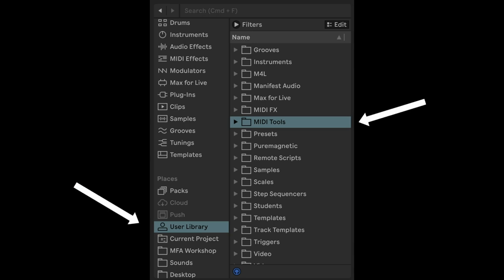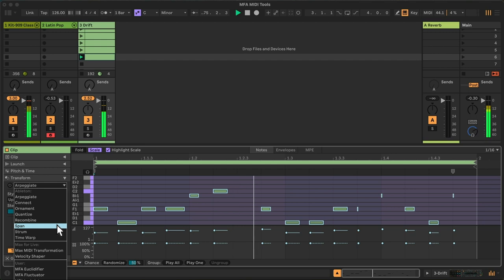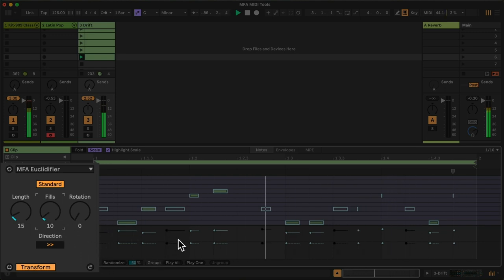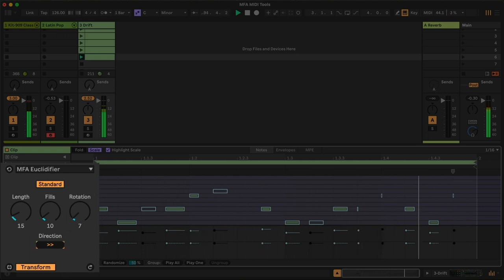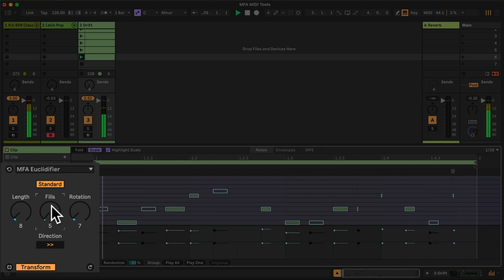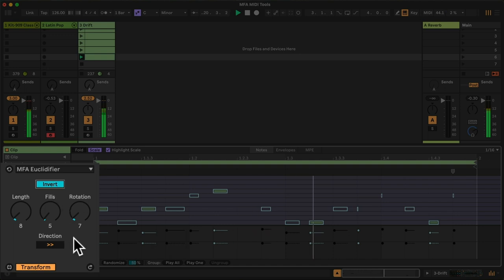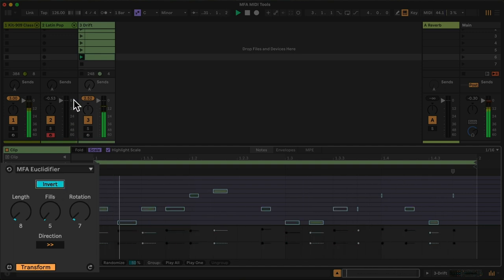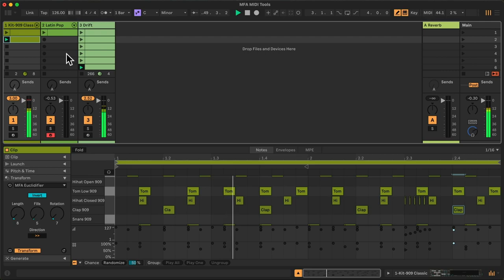Demo - Euclidifer - Live 12 MIDI Tools for Ableton Live by Manifest Audio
MIDI Tools are an innovative new category of creative devices available in Live 12. Designed by Ableton Certified Trainer Noah Pred to accelerate workflow, enhance creativity, and access new musical ideas, our inaugural MIDI Toolset includes four MIDI Generators and eight MIDI Transformers.

Harness the power of seven different randomization algorithms to generate compelling new melodies and chords with Metaflux, take polyrhythmic expression to the limit with Metarhythm, intuitively draw complex gestures with Metasketch, and carve new melodic contours with Metapath.

Then take things further and transform your MIDI by imposing unique rhythmic patterning on existing sequences with Euclidifier, adding dramatic variations with Fluctuator or more subtle changes with Inebriator, harness note activation to rapidly generate pattern variations with Mutator, use Octavator for randomized transpositions by octave, use Swinger for randomized per-note shuffle timing, Tether to randomly add note ties, or apply Tilter to adjust chance, velocity, and length on a key-scaled, pitch-relative basis.

All MIDI Tools are scale aware and Info View annotated to seamlessly enhance your creative experience.

PLEASE NOTE: MIDI Tools in general are not yet supported on Push 3 — even Live 12’s included MIDI Tools do not work on it — but as soon as they are supported, we will work to ensure ours are compatible.

EUCLIDIFIER

Apply Euclidean patterning to existing sets of notes: rather than generating rhythmic patterns based on a fixed interval, Euclidean counting patterns are imposed on existing note patterns of any arbitrary rhythm by activating notes that fall on counted steps and deactivating the rest. Easily invert the Euclidean pattern and experiment with count direction too.